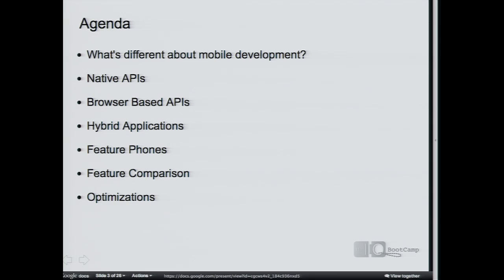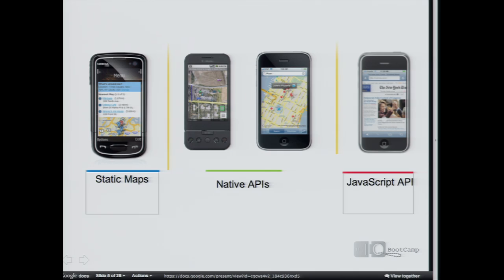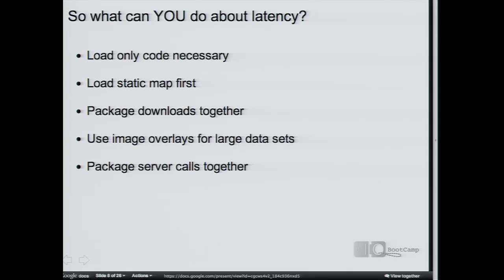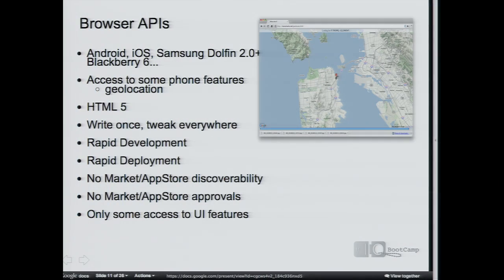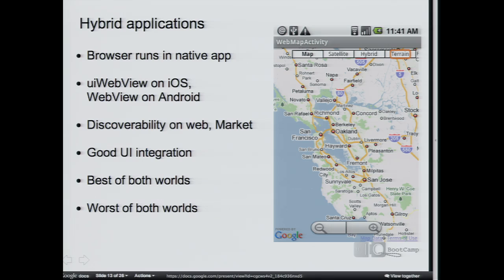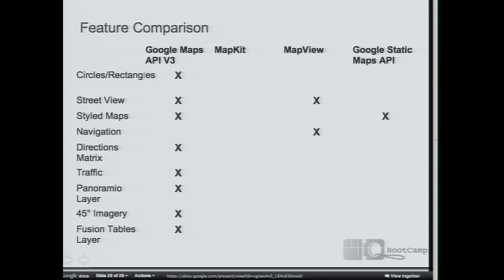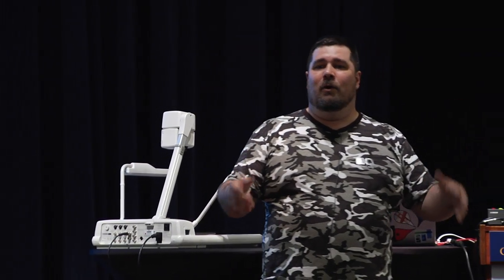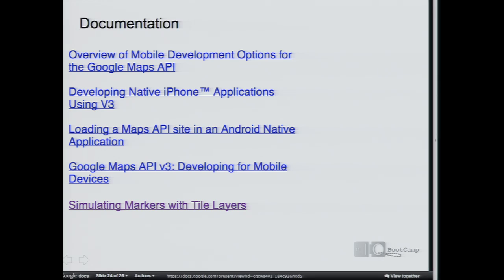I/O BootCamp 2011: Mapping Options for Mobile Devices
Speakers: Mano Marks

Building a map for a mobile environment is a challenging undertaking. You have to balance native APIs, browsers, bandwidth, and latency. This talk will be an overview of developing Google Maps applications on various mobile platforms, including Android, iPhone, and browser options. Participants who choose to follow along will have a working basic map at the end of the session.